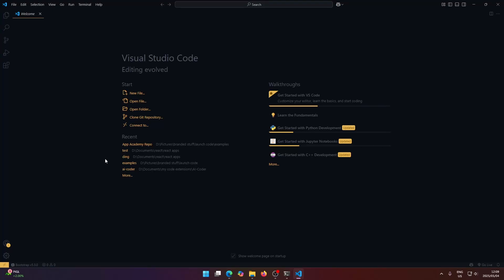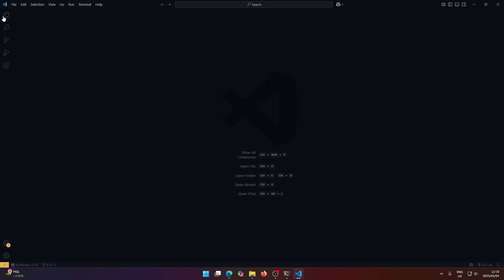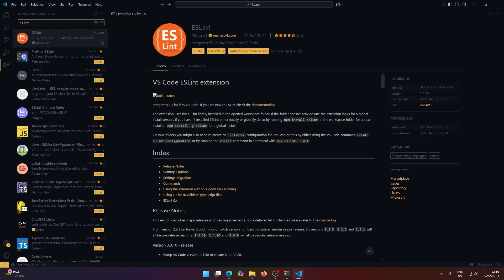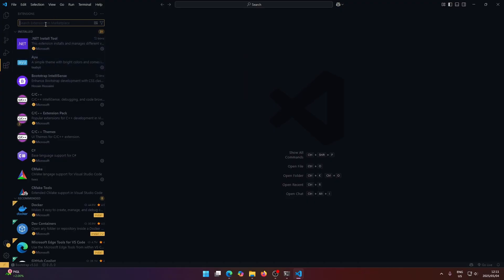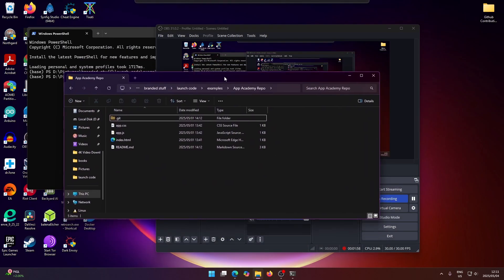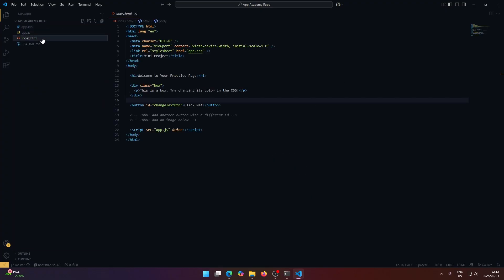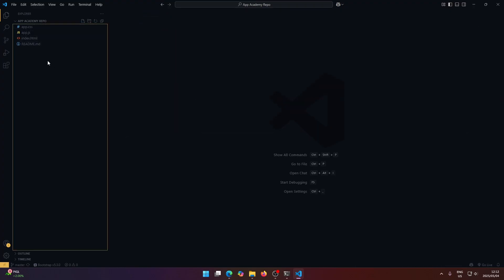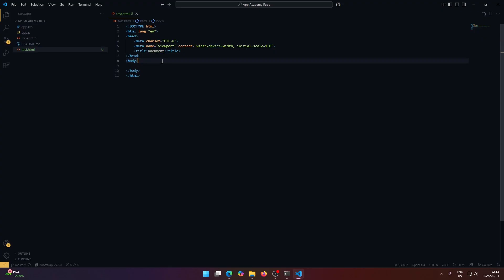Setting up VS Code with Extensions and Working with Files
In this video, we go over using vs code and how to install extensions and open files.

📢 Join the Zombee Community 📢

We believe in fostering a vibrant community of tech enthusiasts. Share your thoughts, ask questions, and connect with like-minded individuals in the comments section.

Thank you for being a part of our tech journey. Your support means the world to us.